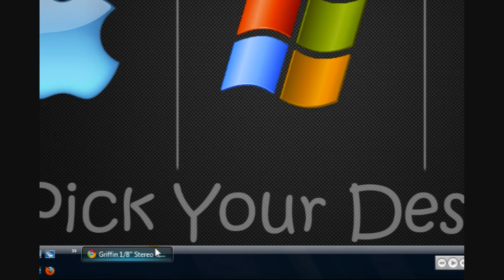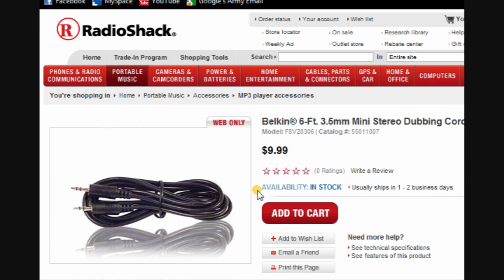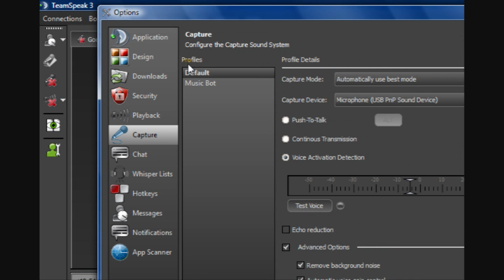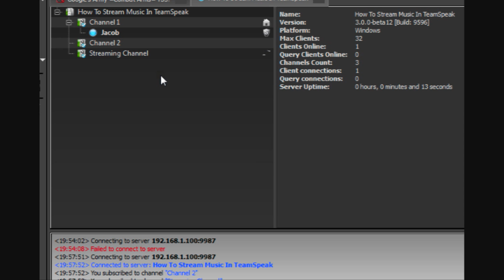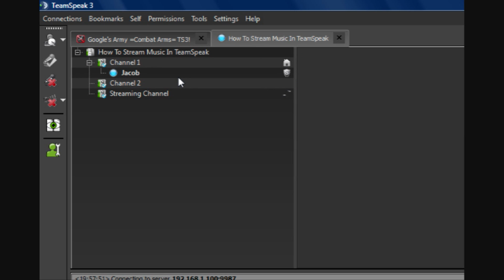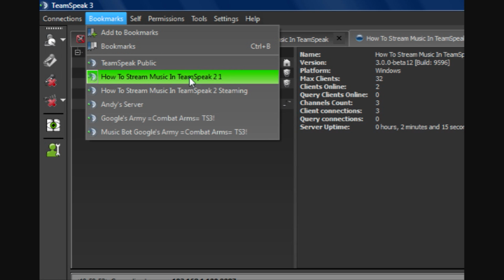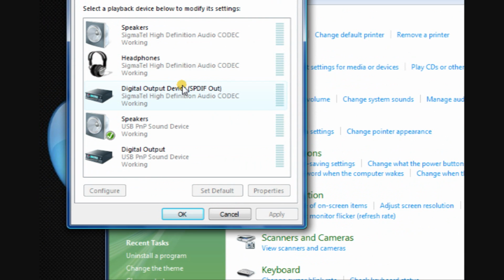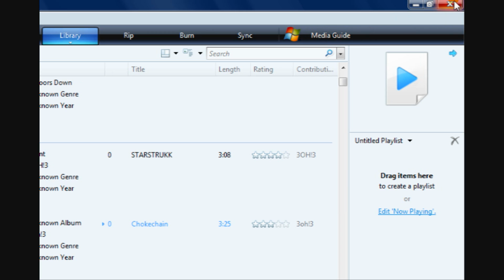TeamSpeak 3- Music Streaming Using Computer Output or iPod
This video explains how to setup and stream music into TeamSpeak 3. You can stream using your  computer output or iPod. All rude/immature comments will be removed. If you have any questions feel free to message me. If you have small questions, ask me in the comments so they will act as self-help Q&A to other viewers.

The way this setup works requires the following:

2) 2 pairs of input/output connections (front and back headphone out/microphone in connections).
3) Depending on your sound card, using a USB w/ driver software is recommended.

Allowing simultaneous client connections in a server:

The default permission for standard users (guest server group) is only one simultaneous client connection at a time in a server. Ask your sever admin to modify these settings to allow simultaneous client connections:

In TeamSpeak 3 go to Permissions, Server Groups, [Select the group the admin wants to modify in the groups pane], [Show descriptions (drop box underneath)], Drop down the "Client" field- Set the value on "Max additional connections per client identity" to how many simultaneous client connections the admin would like. To allow 2 clients simultaneously, set the value to 2. If you want more, set it higher. It's that easy.

Talk to me for help in my TS3 voice-server. IP: 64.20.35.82:9004